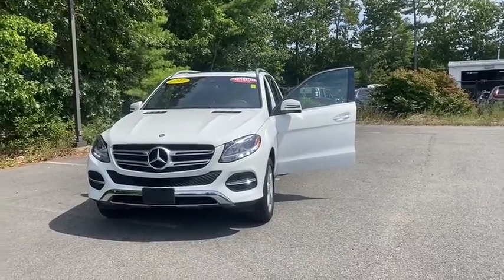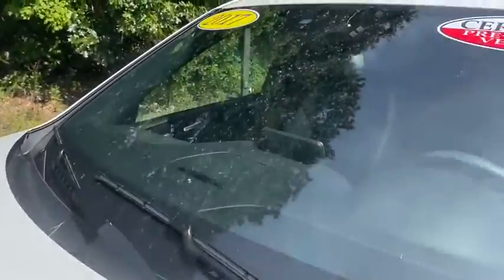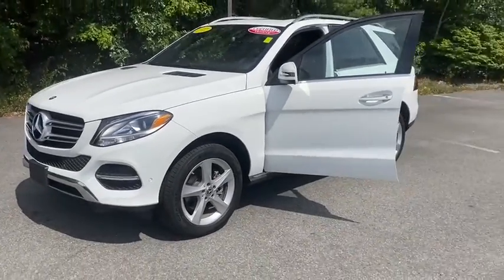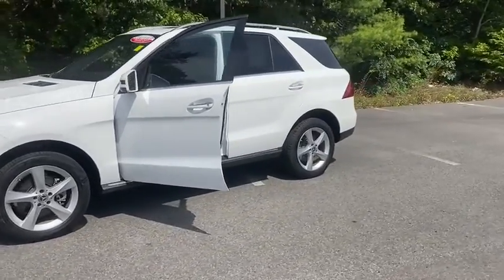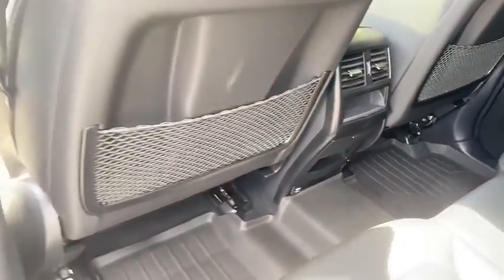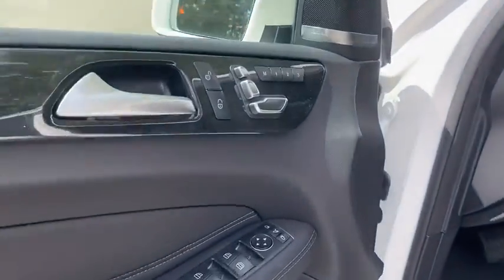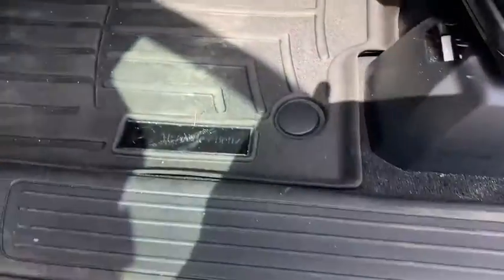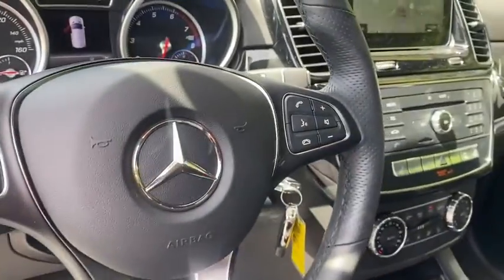2017 Mercedes-Benz GLE Plymouth, Marshfield, Pembroke, Weymouth, and Brockton, MA IC8328P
Polar White Used 2017 Mercedes-Benz GLE available in Plymouth, Massachusetts at McGee Preowned Superstore. Servicing the Marshfield, Pembroke, Weymouth, and Brockton, MA area.
2017 Mercedes-Benz GLE GLE 350 4MATIC SUV - Stock#: IC8328P - VIN#: 4JGDA5HB0HA938728

: 2017 Mercedes-Benz GLE 350 GLE 350 - LOW MILES - 13,606! JUST REPRICED FROM $41,822. Sunroof, NAV, Heated Leather Seats, PREMIUM 1 PACKAGE , WHEELS: 19 5-SPOKE, Alloy Wheels, Back-Up Camera, Premium Sound System, AWD, Power Liftgate, PANORAMA SUNROOF READ MORE! KEY FEATURES INCLUDE: Heated Driver Seat, Onboard Communications System, Dual Zone A/C, Cross-Traffic Alert, WiFi Hotspot, Lane Keeping Assist, Heated Seats. Rear Spoiler, Remote Trunk Release, Privacy Glass, Child Safety Locks, Heated Mirrors. OPTION PACKAGES: 115V AC Power Outlet, Region Coding, Android Auto, Apple CarPlay, Lane Tracking Package, Smartphone Integration, Blind Spot Assist, Radio: COMAND Navigation, 8 color display and map updates, Navigation Updates For 3 Years, SiriusXM Satellite Radio, KEYLESS-GO, Single DVD Player, 3 position memory and 4-way lumbar, Apple CarPlay, Smartphone Integration, Android Auto, (STD), (STD), 8 color display and map updates. Clean Autocheck Report! Remainder of Factory warranty, Autocheck 1 Owner, Remainder of Drivetrain Warranty, Non-Smoker vehicle EXPERTS REPORT: The 2017 Mercedes-Benz GLE-Class remains a cut above its competition in sophistication and luxury EXCELLENT VALUE: Reduced from $41,822. BUY FROM AN AWARD WINNING DEALER: Here at McGee Pre-Owned Superstore, Customer Service is our #1 priority. The McGee Family Dealerships have been serving the South Shore for over 40 years and we would love to make you part of our family. When you purchase your pre-owned vehicle from McGee, it's a personal transaction between our family and yours. We understand our customers are our reason for being in business. Feel free to set up a test drive or discuss your options with our friendly sales staff - Call, Click or Visit! Please confirm the accuracy of the included equipment by calling us prior to purchase. Tax, title, registration and $498 Doc fee Extra.